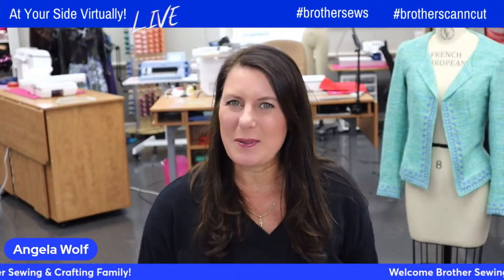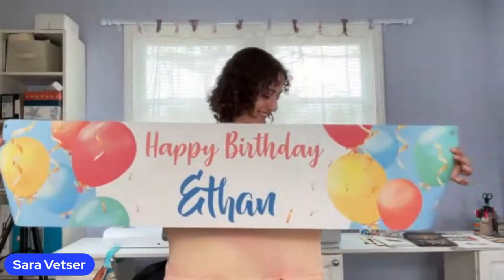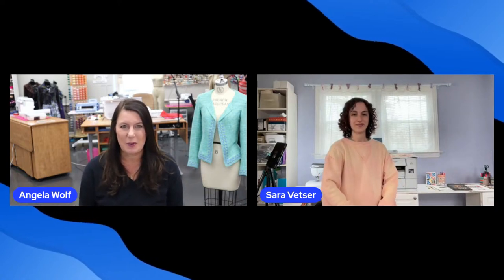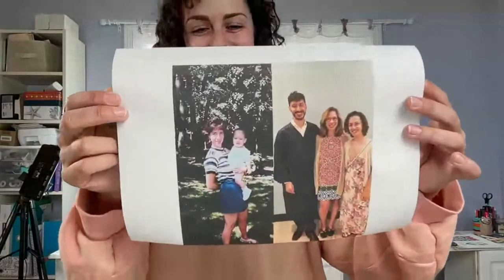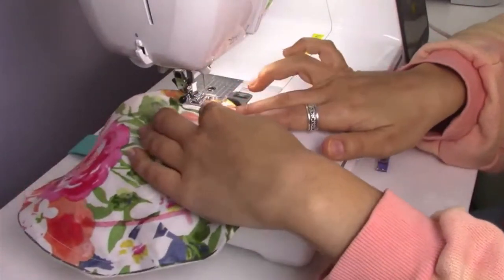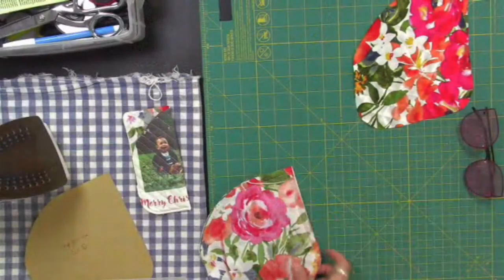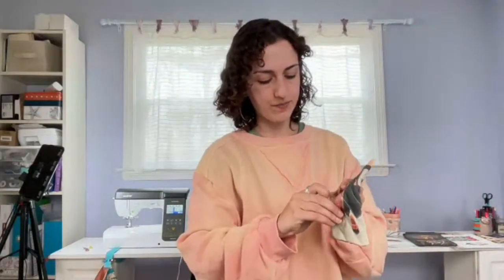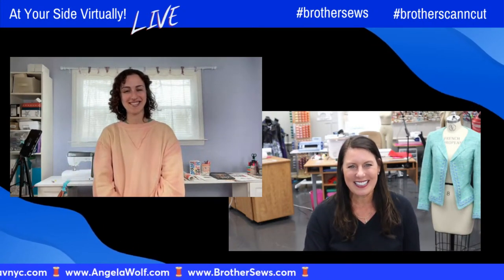427: Print family photos on fabric and sew a fabric sunglass case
Episode 427: At Your Side Virtually!  Jon Brother Brand Ambassador Angela Wolf and Brother Educator Sara Vetser printing family photos on fabric with the Brother Printmoda. Then use the fabric to make a fabric sunglass case.